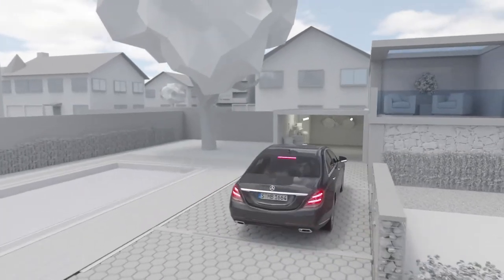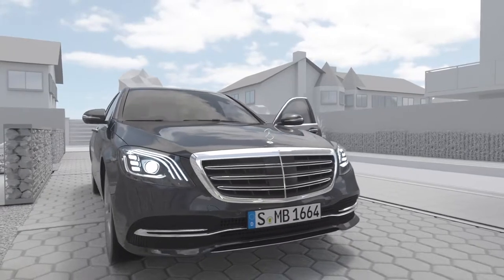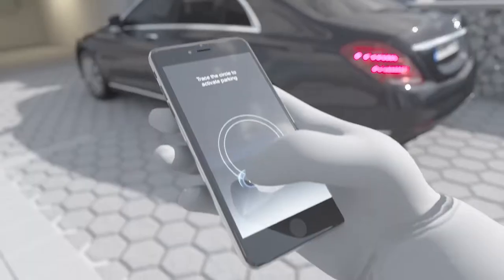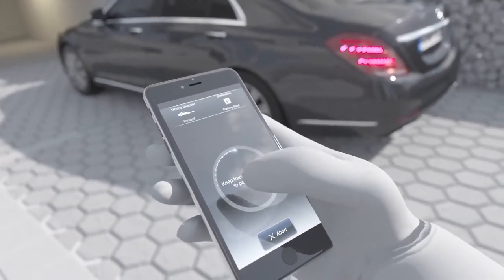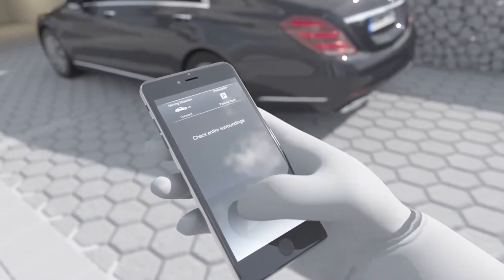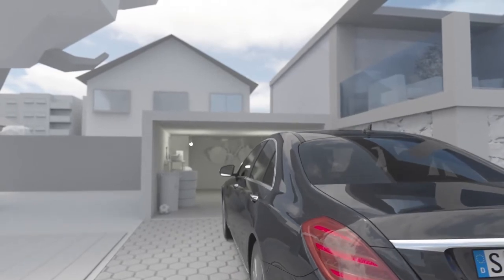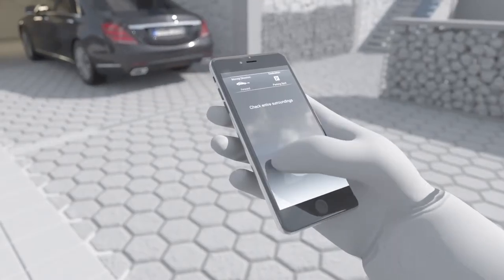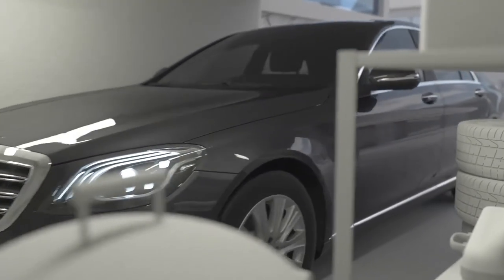NEW W222 2018 Mercedes Benz S-Class Facelift - Remote Parking Assist